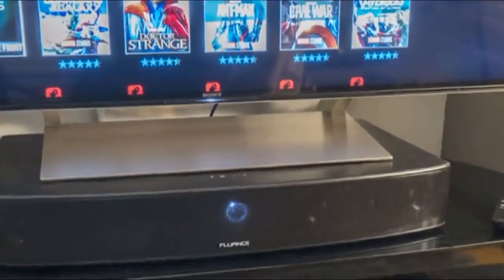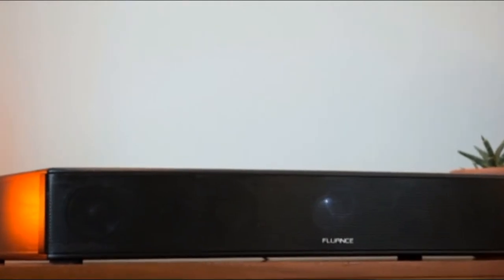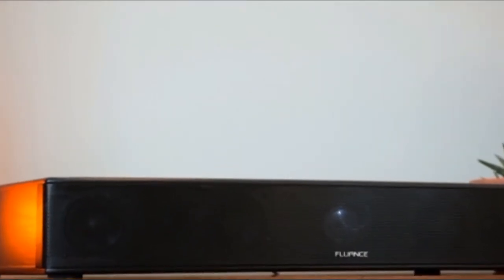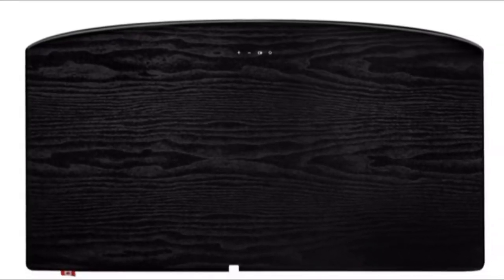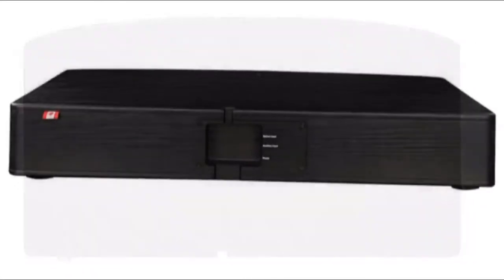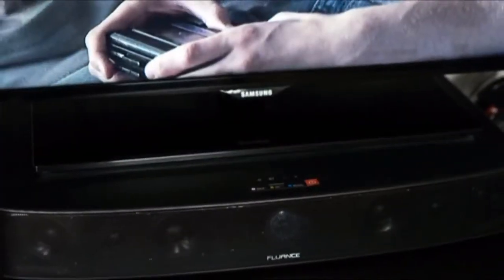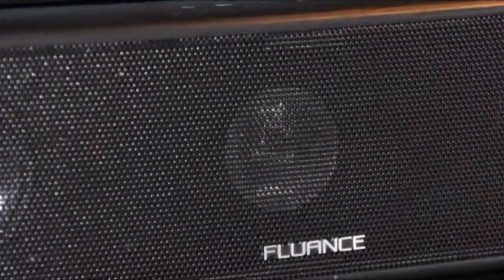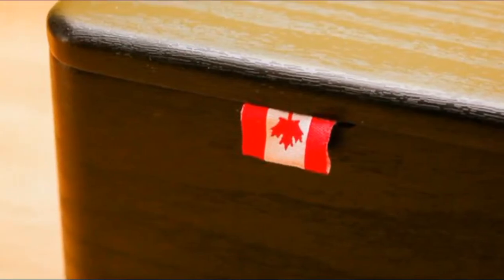Fluance AB40, A great base for better audio, as long as your TV fits